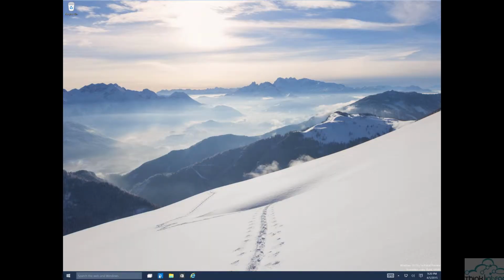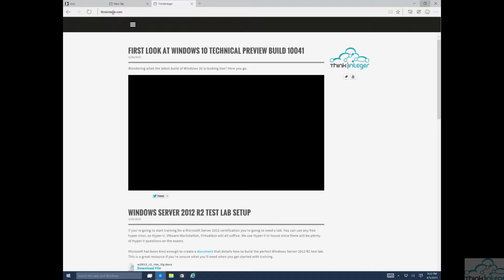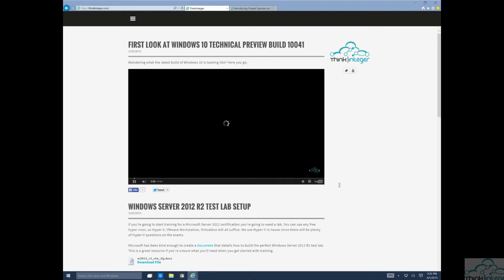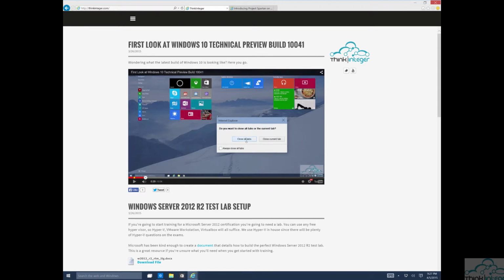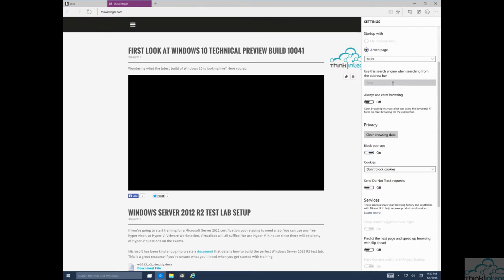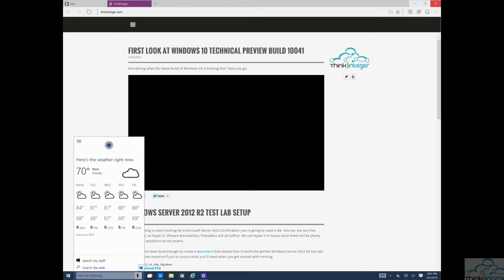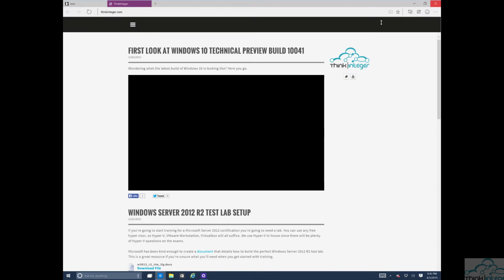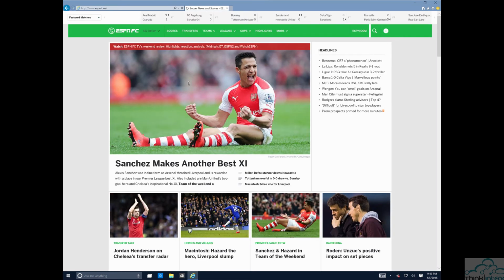Hands on with Project Spartan and Cortana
Have a first look at Internet Explorer's successor Project Spartan and Siri competitor Cortana.